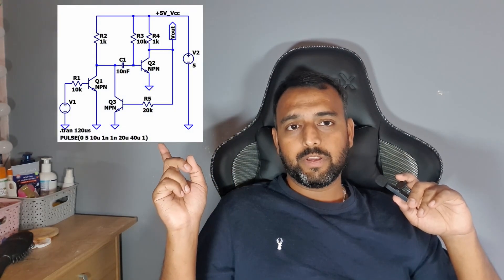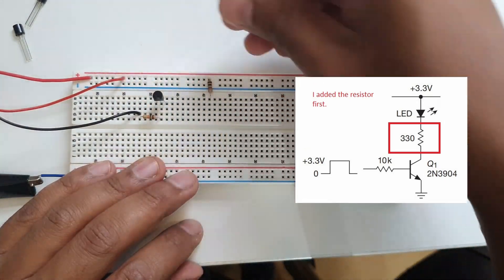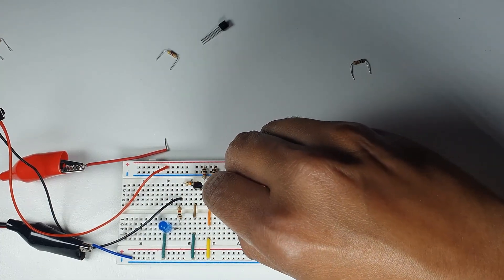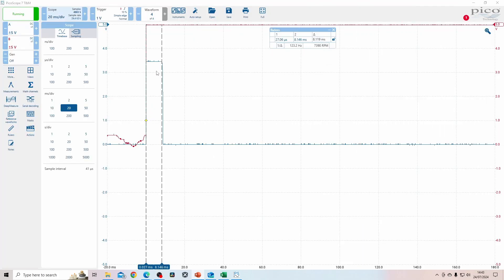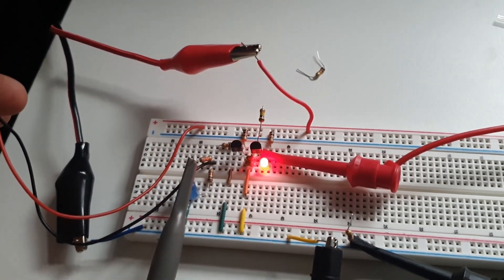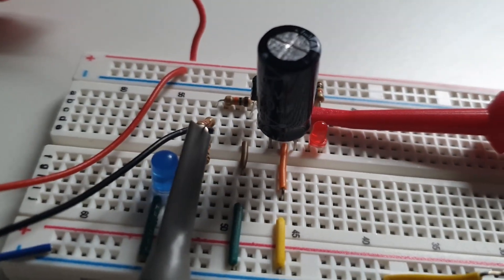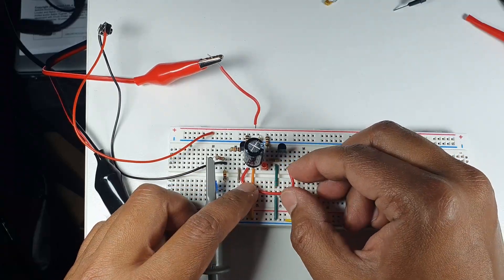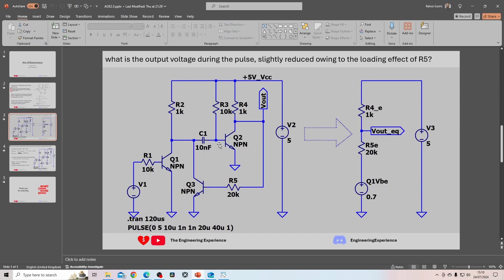Pulse Generator Circuit Build and Test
In this video, I go through the build and test of circuit from exercise 2.3 from The Art of Electronics book which focuses on analysis of an improved pulse generator circuit analysis and output loading.